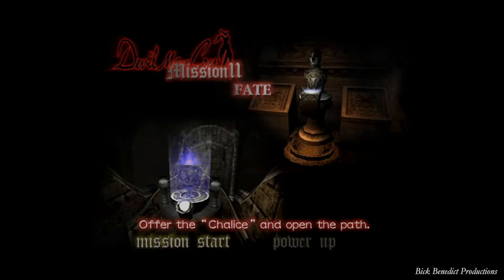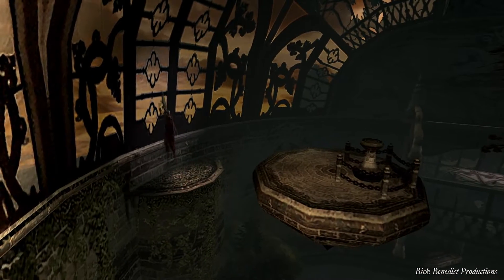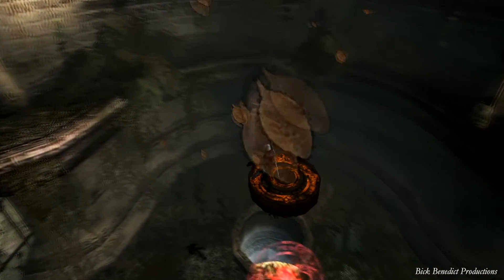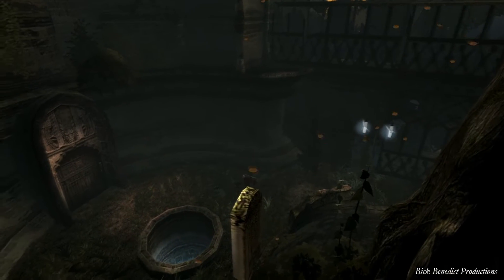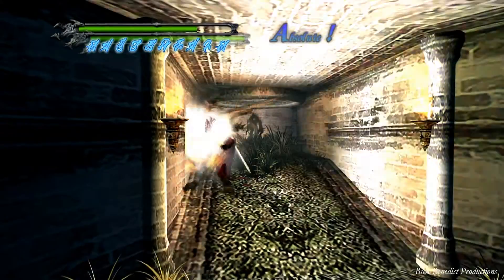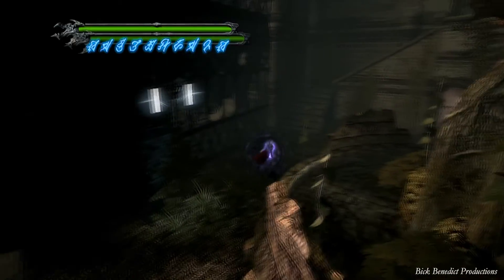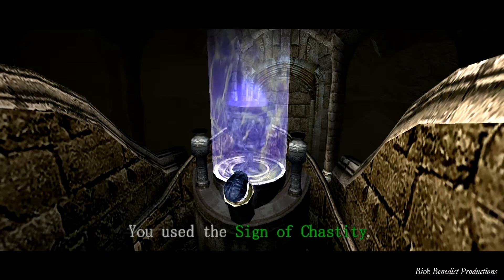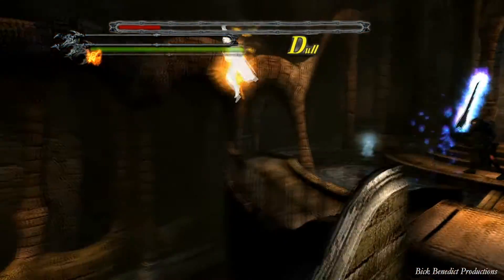Devil May Cry 1 | Dante Must Die Difficulty Guide | Mission 11 "Fate"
From the Devil May Cry HD collection, this is Devil May Cry 1 played on Dante Must Die difficulty, which can be unlocked after clearing the game on Hard difficulty.  Dante Must Die difficulty is the hardest mode available: enemies have increased strength and vitality, new and more challenging move-sets and attacks, and can randomly go into Devil Trigger mode.  Additionally, this difficulty mode features a periodic "countdown" to Devil Trigger mode.  When the countdown expires, all enemies on screen "Devil Trigger."  It's important to respect this game and its difficulty.  It's also important to be patient and continually practice to improve your skill level.  Without further ado, here is Devil May Cry 1.  I hope that the guide's tactics aid you in becoming a better player, help you clear the game on this hardest of settings, and point out attributes and secrets you may not have known about.  But before any of these wishes on my behalf, my strongest and most fervent wish is that you enjoy the guide!  So please...enjoy!